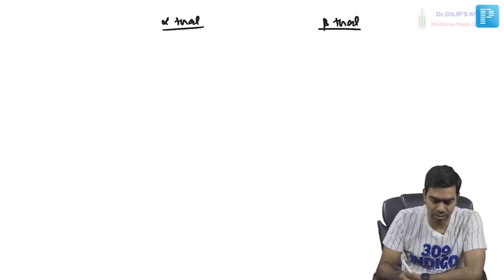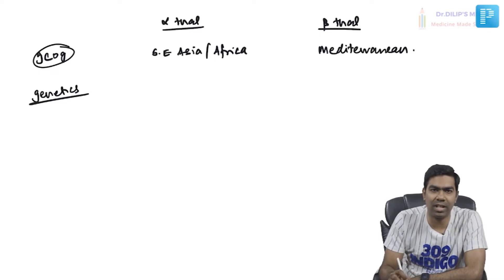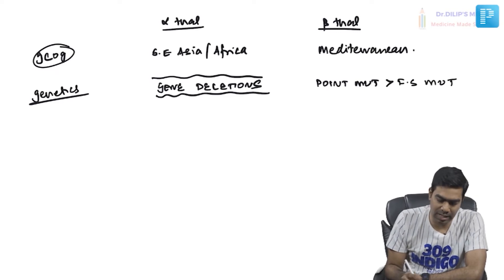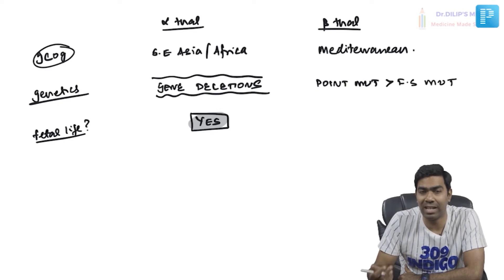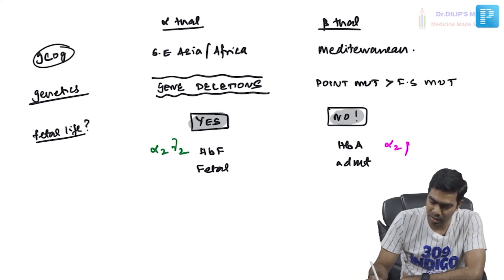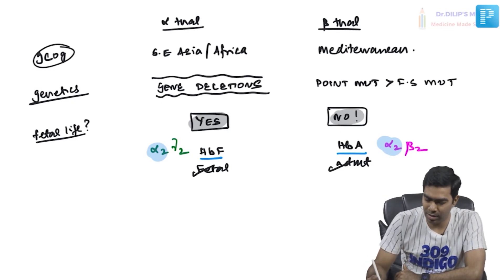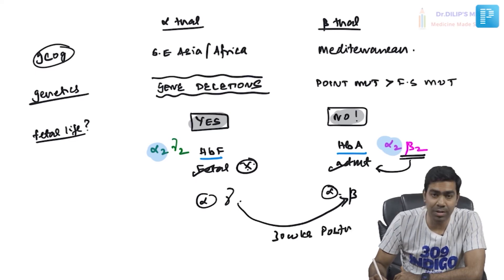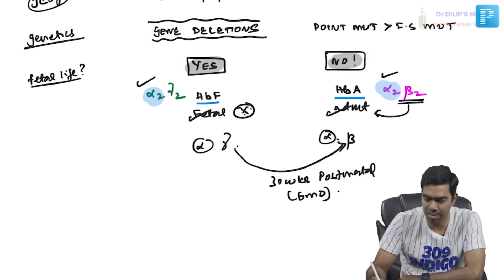Alpha vs Beta Thalassemia - Prepladder NEET SS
In this video, watch Dr. Dilip Kumar deliver an elaborate lecture on Difference Between Alpha & Beta Thalassemia to help in the preparation of Super Speciality in General Medicine.

What is the Difference Between Alpha & Beta Thalassemia?
The thalassemias are a group of inherited hematologic disorders caused by defects in the synthesis of one or more of the hemoglobin chains. Alpha thalassemia is caused by reduced or absent synthesis of alpha globin chains, and beta thalassemia is caused by reduced or absent synthesis of beta globin chains. Imbalances of globin chains cause hemolysis and impair erythropoiesis. Silent carriers of alpha thalassemia and persons with alpha or beta thalassemia trait are asymptomatic and require no treatment. Alpha thalassemia intermedia, or hemoglobin H disease, causes hemolytic anemia. Alpha thalassemia major with hemoglobin Bart's usually results in fatal hydrops fetalis. Beta thalassemia major causes hemolytic anemia, poor growth, and skeletal abnormalities during infancy. Affected children will require regular lifelong blood transfusions. Beta thalassemia intermedia is less severe than beta thalassemia major and may require episodic blood transfusions. Transfusion-dependent patients will develop iron overload and require chelation therapy to remove the excess iron. Bone marrow transplants can be curative for some children with beta thalassemia major. Persons with thalassemia should be referred for preconception genetic counseling, and persons with alpha thalassemia trait should consider chorionic villus sampling to diagnose infants with hemoglobin Bart's, which increases the risk of toxemia and postpartum bleeding. Persons with the thalassemia trait have a normal life expectancy. Persons with beta thalassemia major often die from cardiac complications of iron overload by 30 years of age.